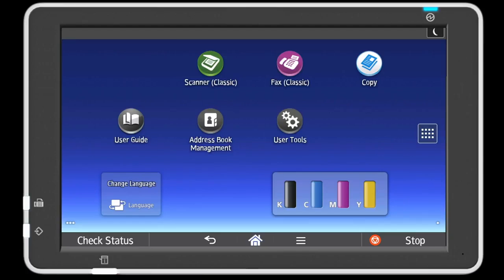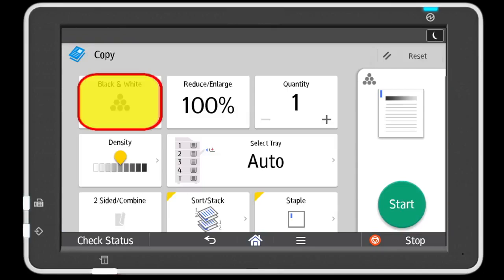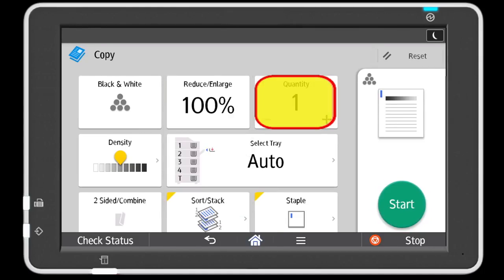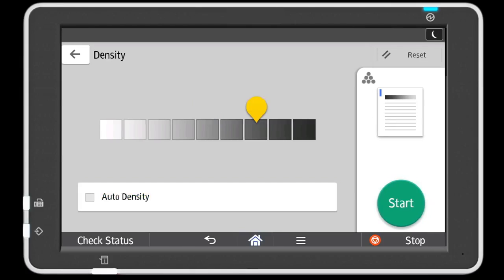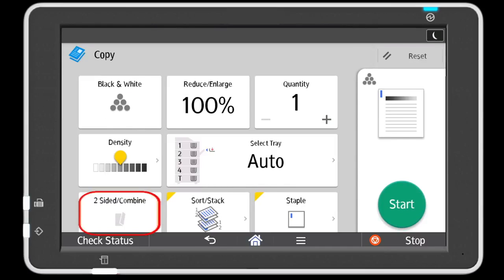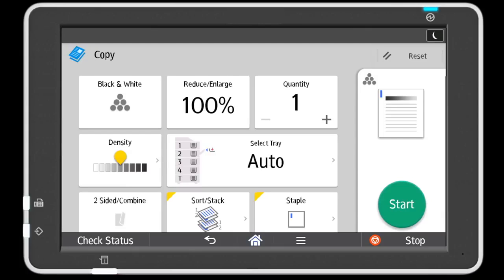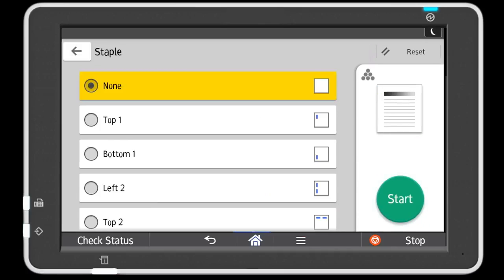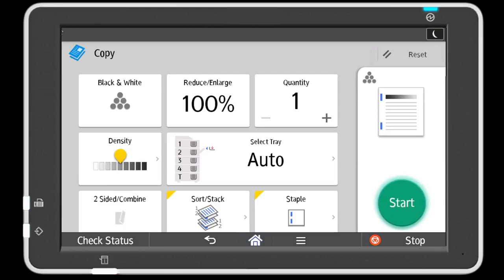COPY OVERVIEW - SMART PANEL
This video is about how to use the copy app on the smart panel.  More intuitive controls, easier user interface, simply your work.